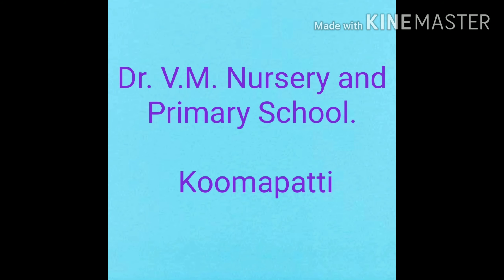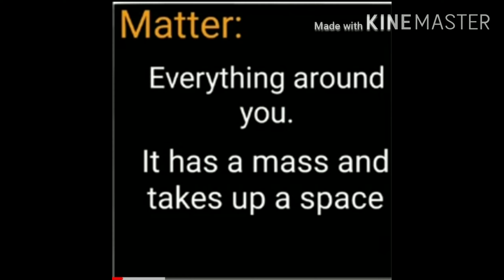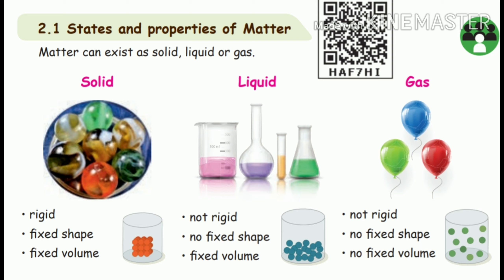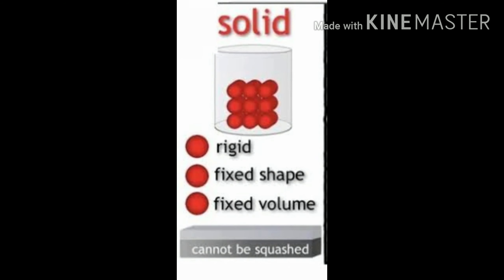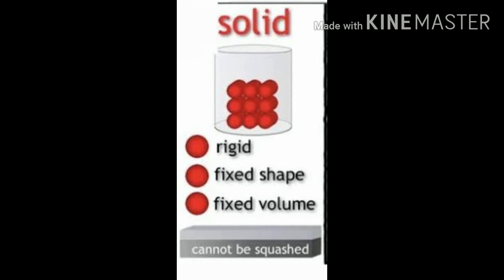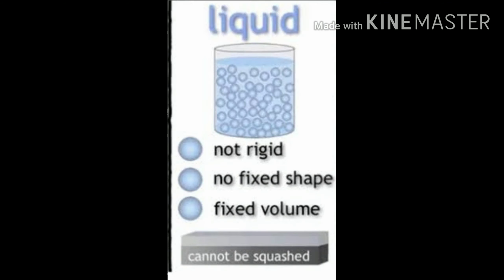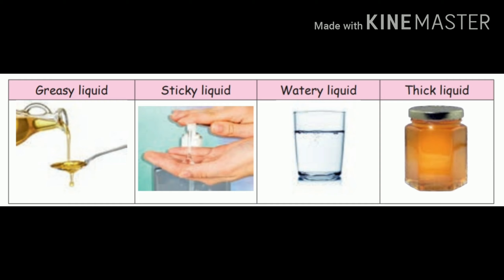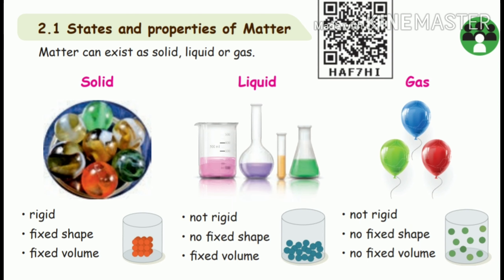Dr. VM. School IIISTD science Ln 2 part 2